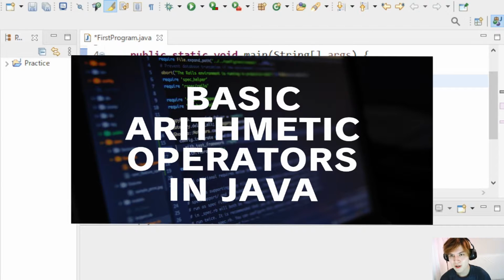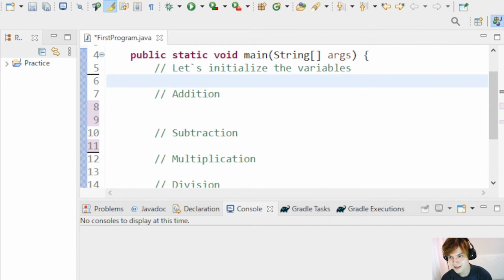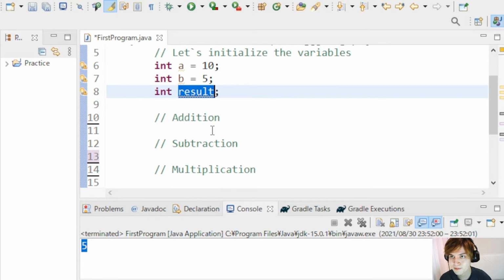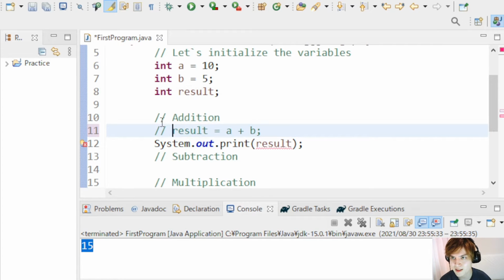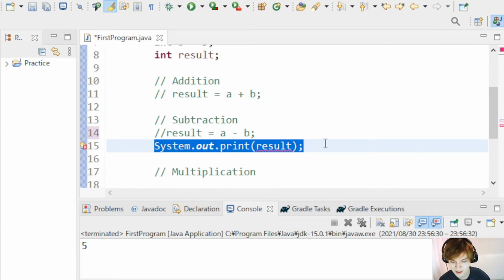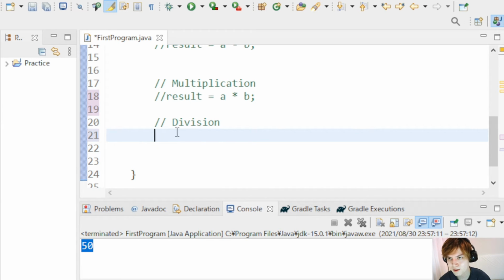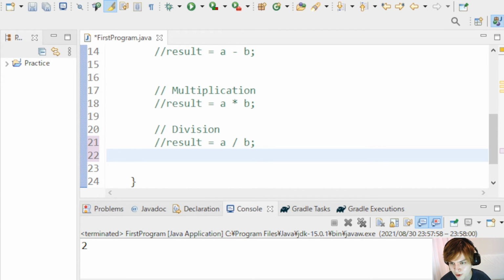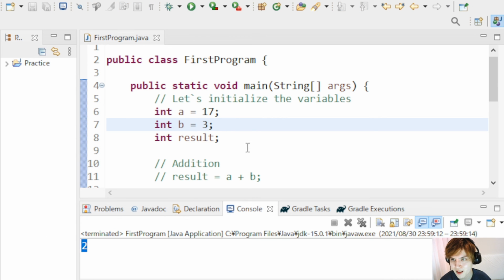3 - Basic Arithmetic Operators In Java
The basic operations that we will be convering in this video will be +, -, /, *.
 (plus, minus, division, multiplication).  You can skip to 1:19 if you just want to dive into coding.